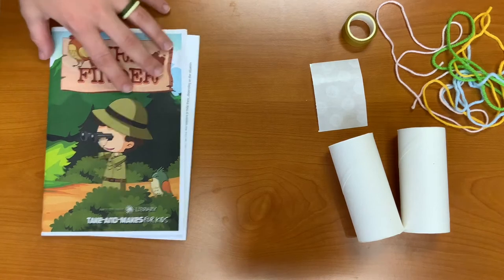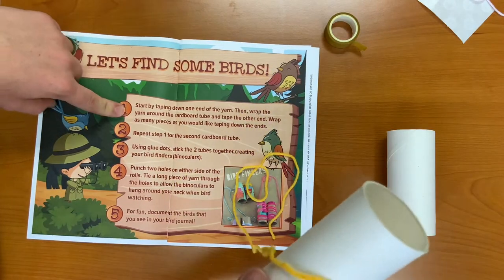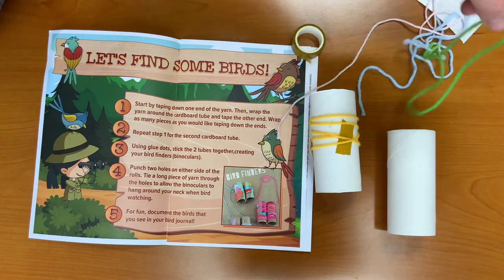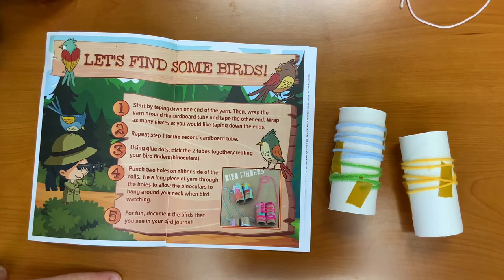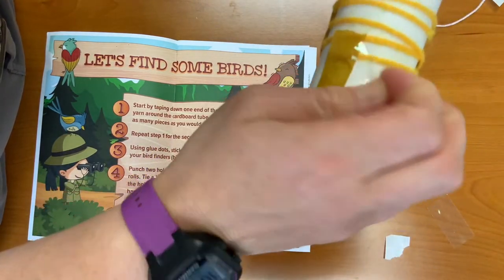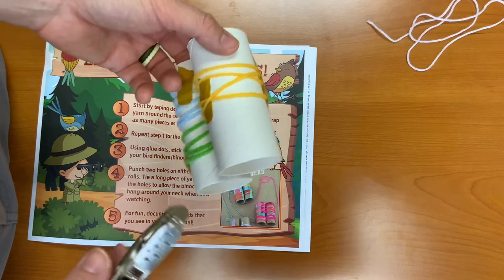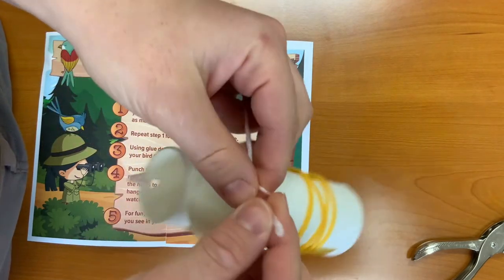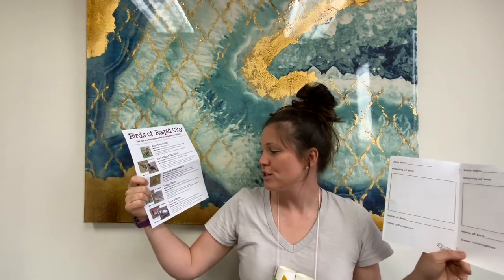Bird Finders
Follow along this week as we create bird finders and learn about local birds that you could see in your backyard!